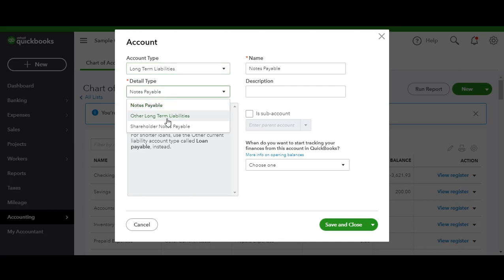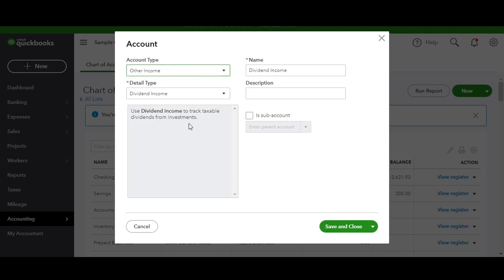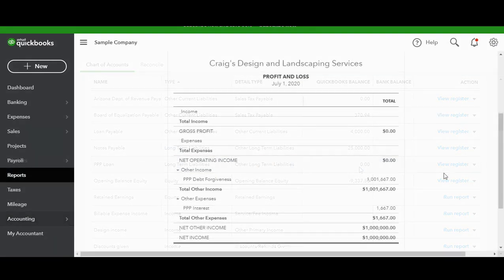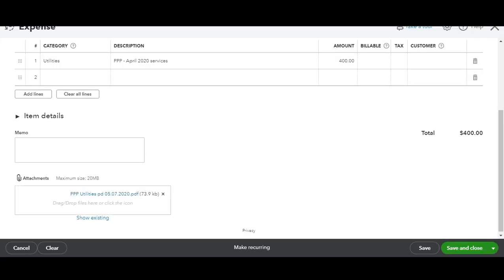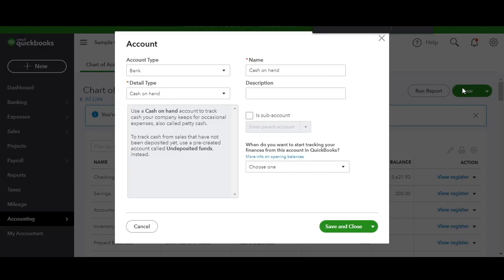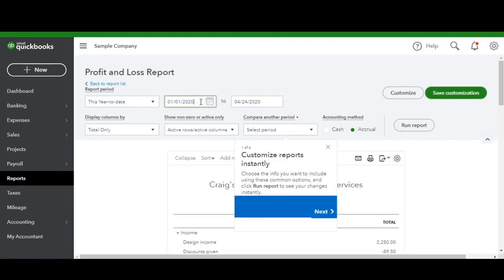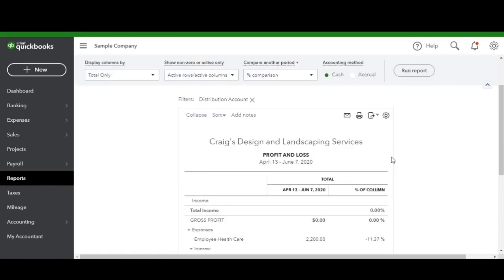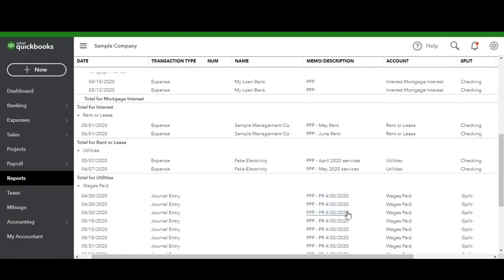7 Quickbooks Online Tips for Recording and Tracking PPP Loan and Expenses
Hey guys! Just wanted to share some tips with you for accounting for PPP in QBO, including how to account for funds, qualifying expenses, and debt forgiveness. Of course, keeping track of your PPP proceeds is a delicate matter, so you should consult with your accountant just to make sure you have all your ducks in a row.